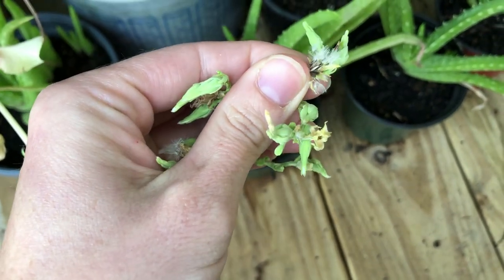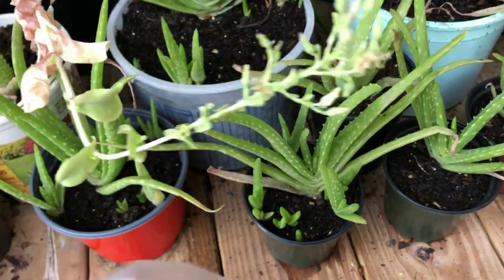Prepared and Sustainable! HOW TO Save Vegetable Seeds!! - The Mac's Happy Homestead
Let your veges not only provide food, but seeds for next season!! another way to be a sustainable homestead!!